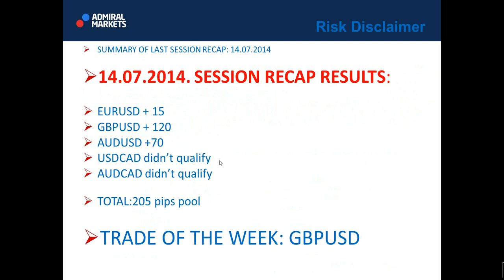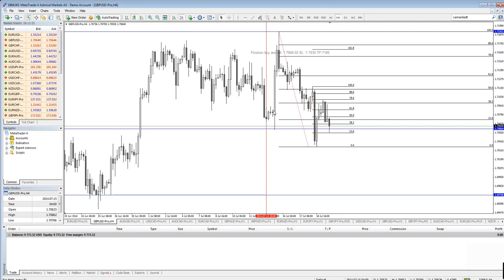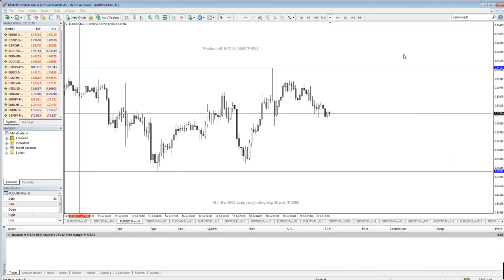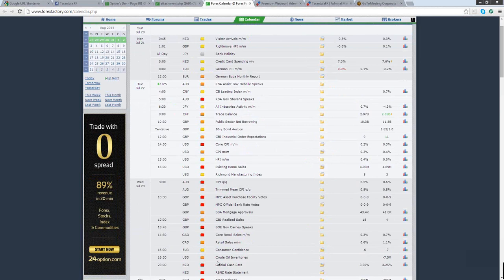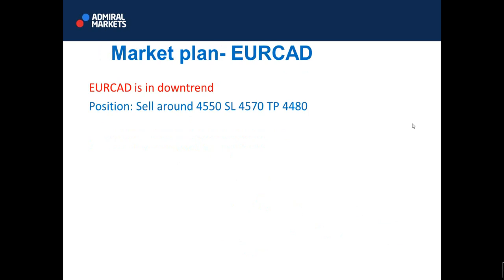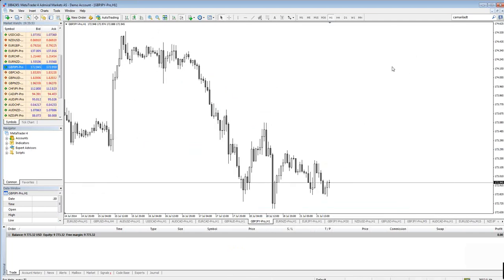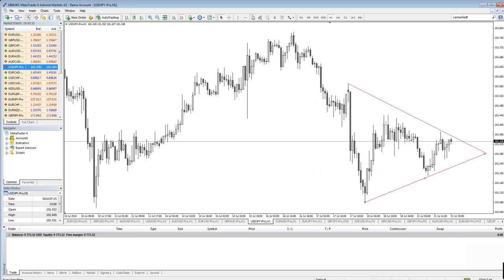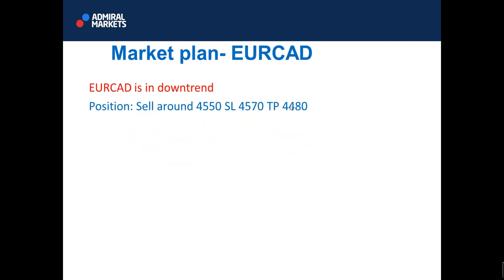Weekly FX Recap: EUR/USD, GBP/USD, AUD/USD and more (Week 30)